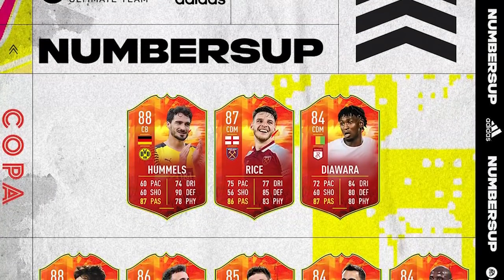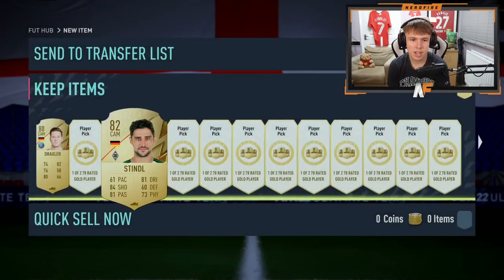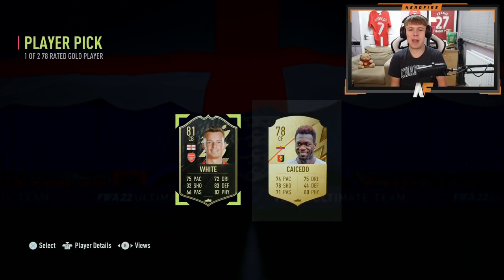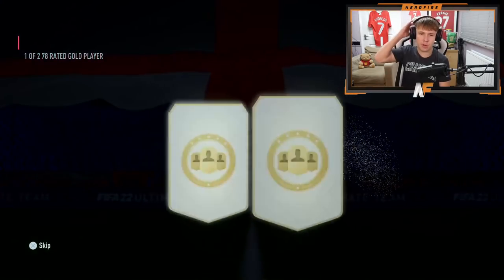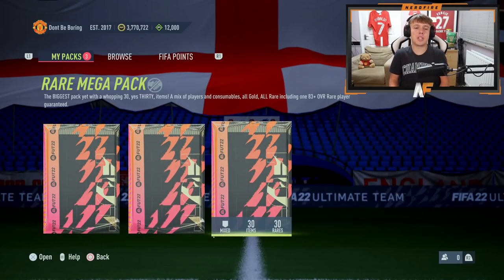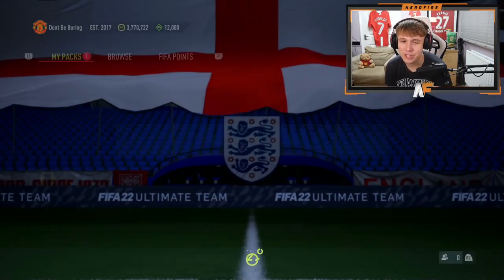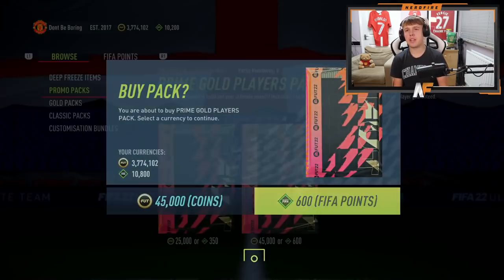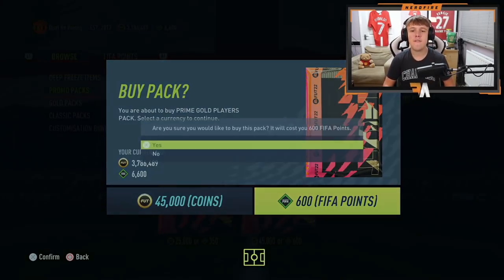Opening 12,000 FIFA Points for Adidas NUMBERSUP Team 1!!!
Hello and welcome to this video with me, Nerdfire. In this video, I opened some Player Picks for the Adidas NumbersUp Promo!

NerdFire,FIFA 22,FIFA 22 Ultimate Team,Ultimate Team,FUT,Opening 50x 78+ Player Picks for Adidas NUMBERSUP Team 1!!! FIFA22,12000 fifa points numbersup packs,numbersup 78+ player pick packs fifa 22,fifa 22 numbersup pack opening,fifa 22 adidas numbersup,numbersup,ea sports,football,Castro1021,Bateson87,NepentheZ,ItsHaber,DannyAarons